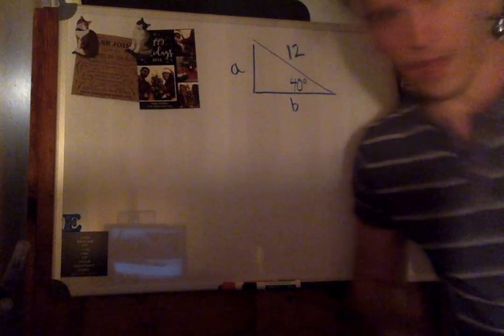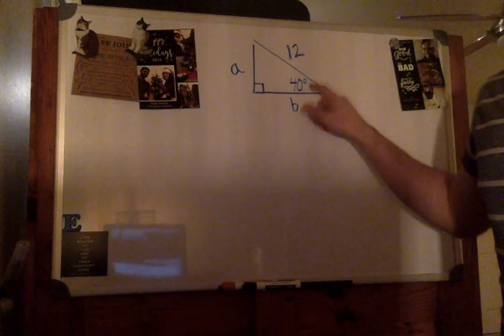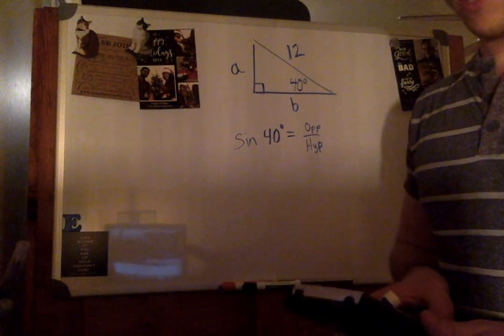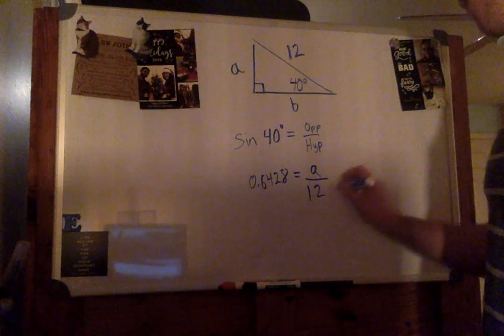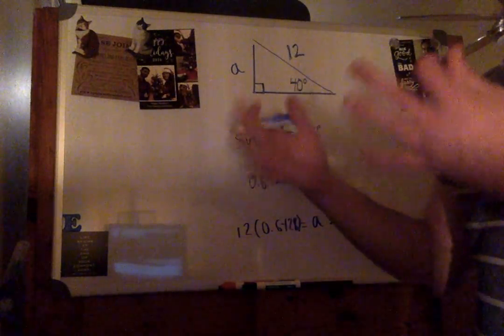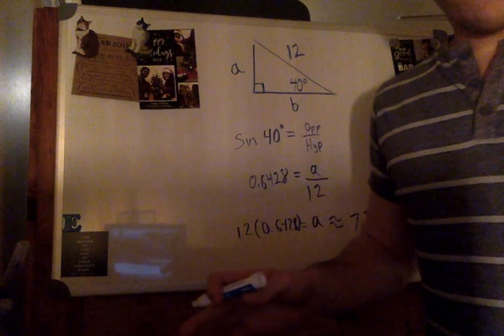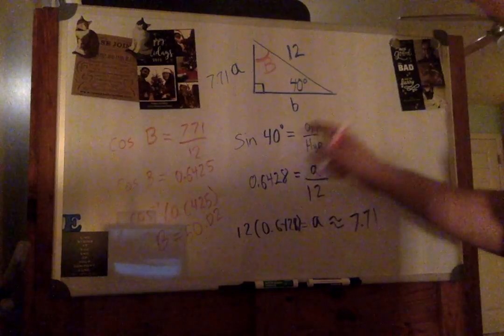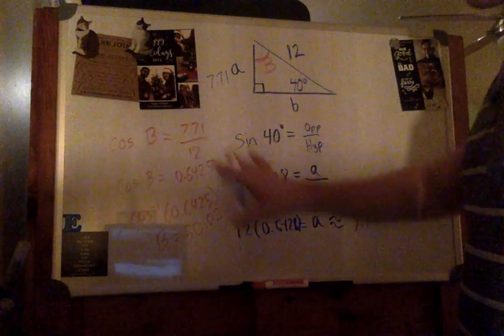Right Triangle Trig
(stop watching when I switch to the red marker. It's not clear after that. I'll make another one)